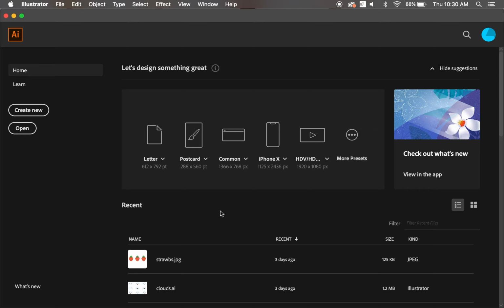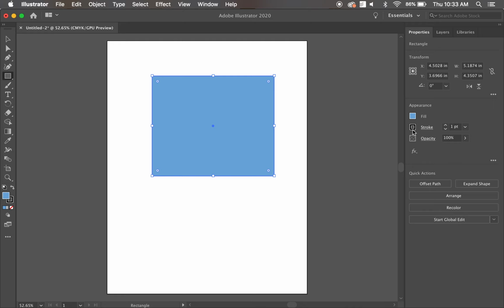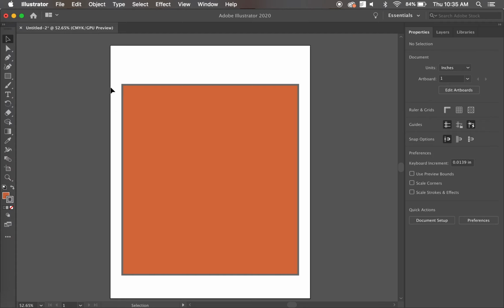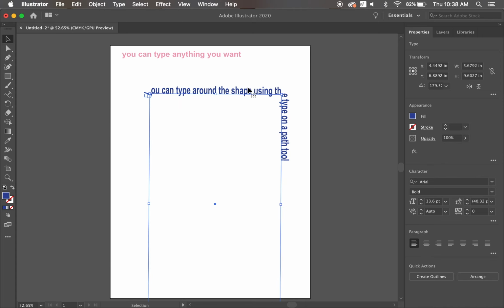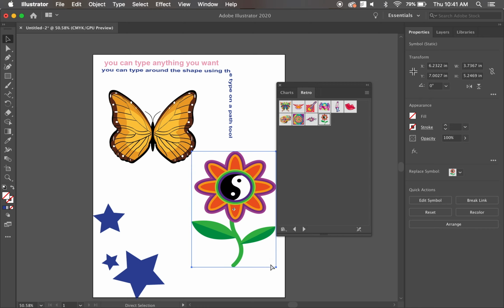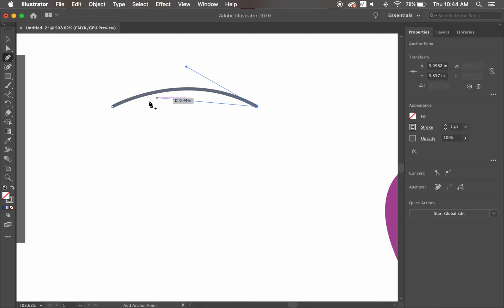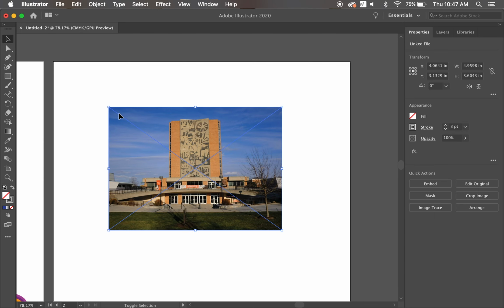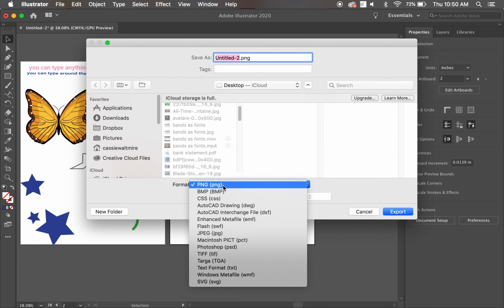Adobe Illustrator Tutorial || The Collab Lab